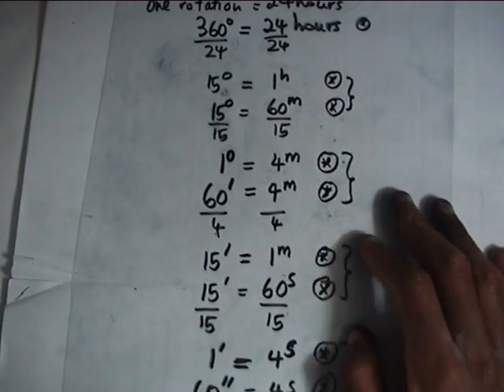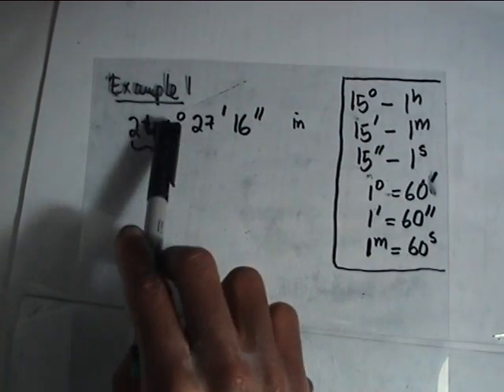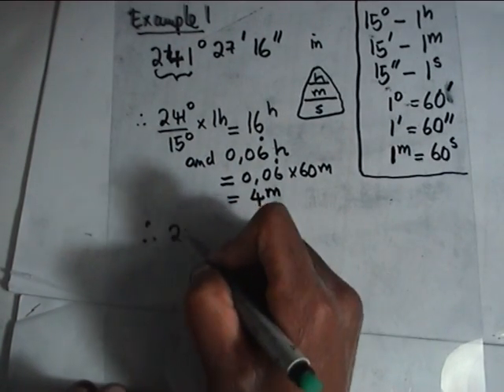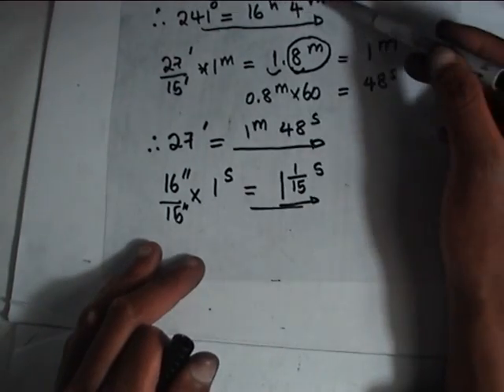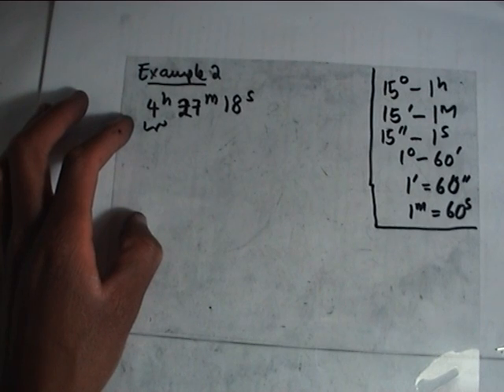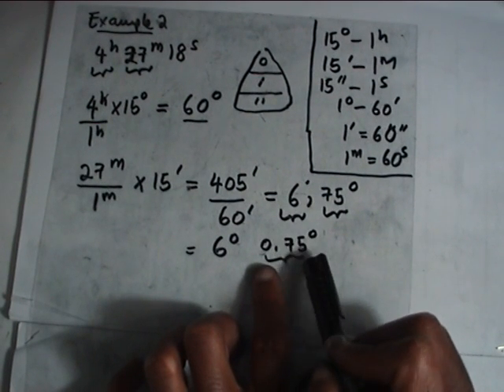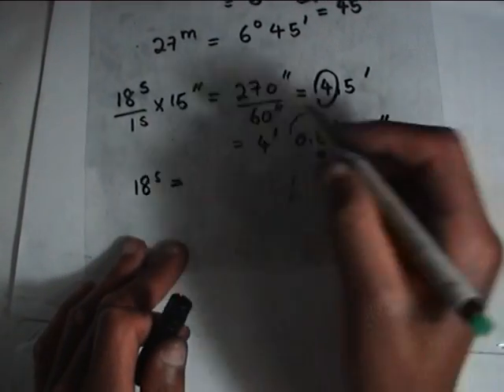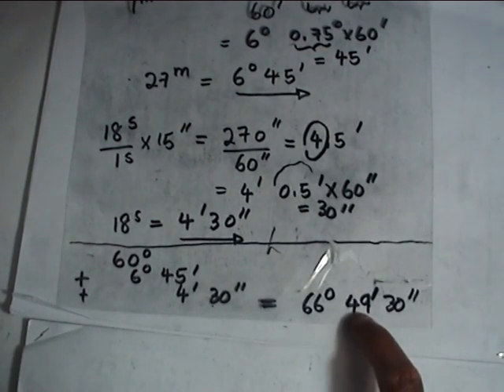Examples Time and Angle Conversions